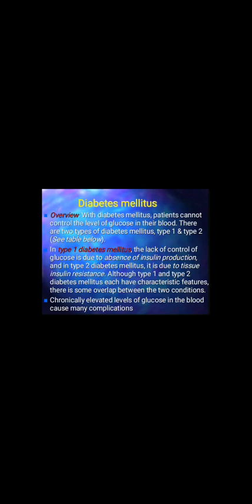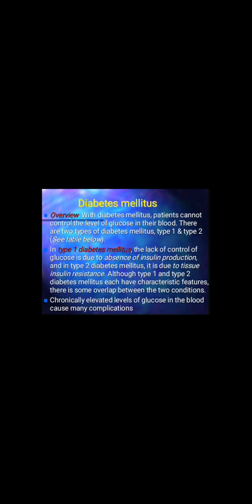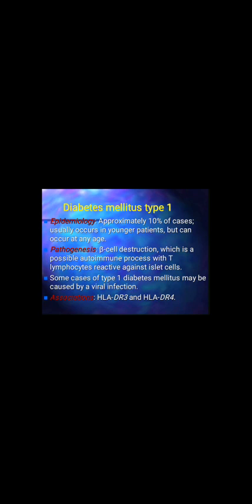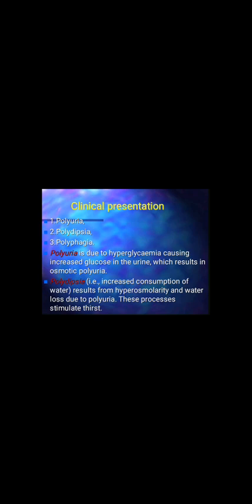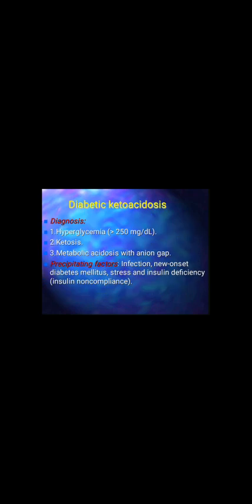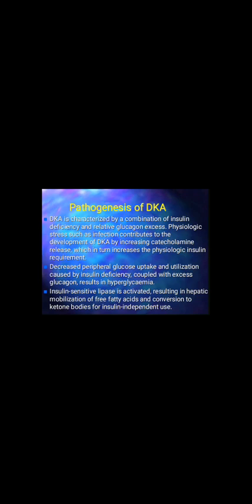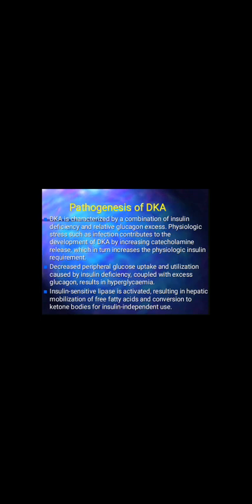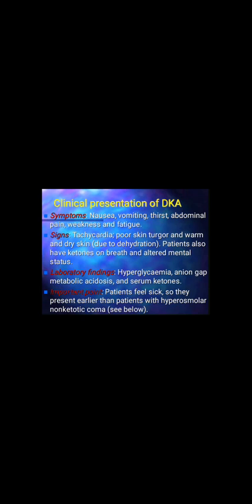DIABETES MELLITUS I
Meaning of diabetes mellitus, types and clinical presentations